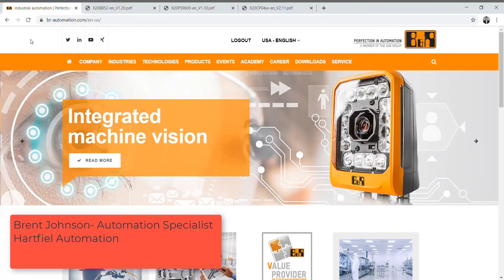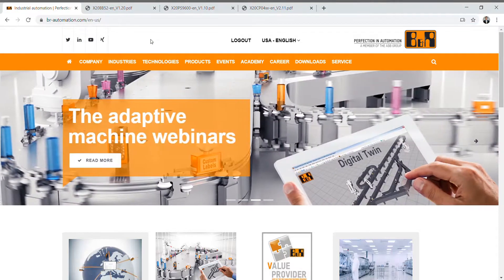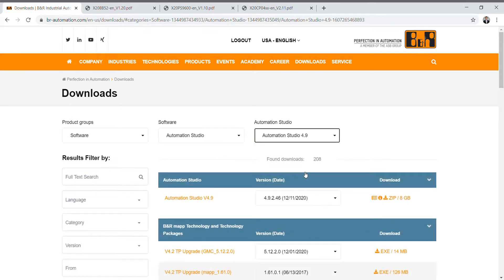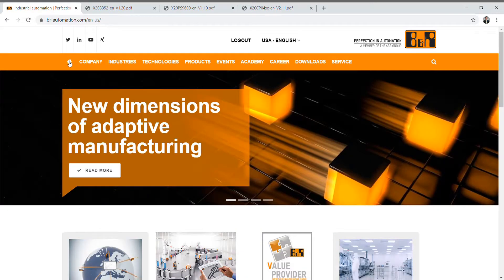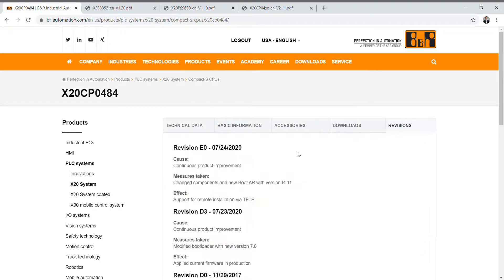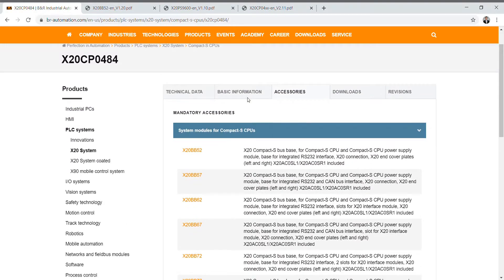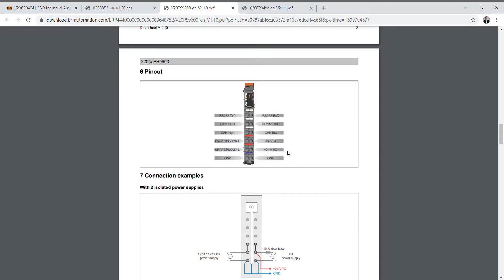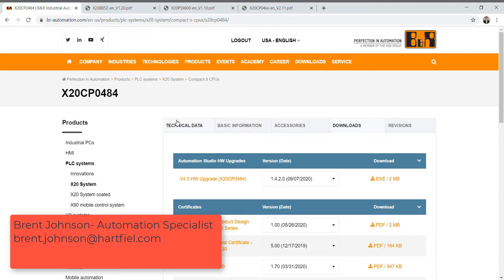Compact S Introductory Automation Studio Download Video 2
Hello Everyone this is my second video in the B&R Compact-S tutorial series. In order to begin programming any B&R controller we will need to have the B&R Automation Studio software to do so. This video gives clear instructions on how one should go about downloading the B&R software from the B&R website. Next week we will open up Automation Studio and commission our first controller! Have a great weekend and please stay safe!